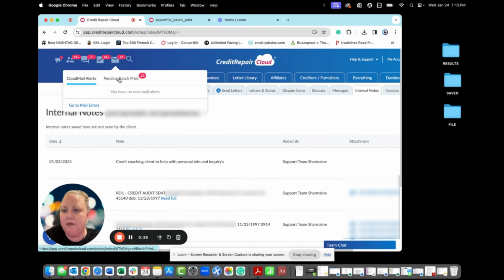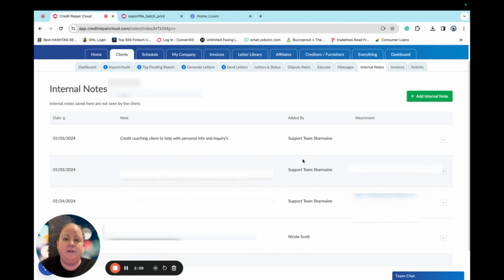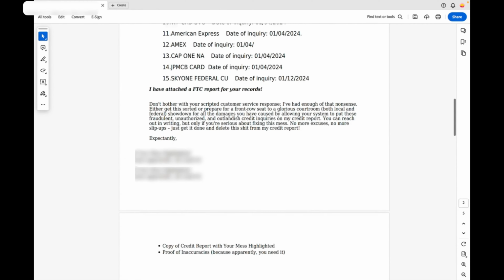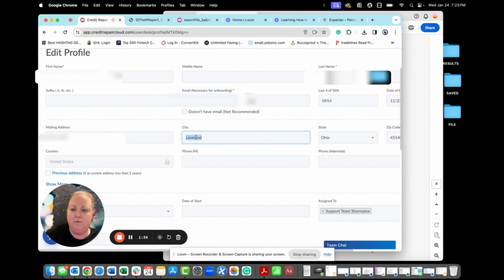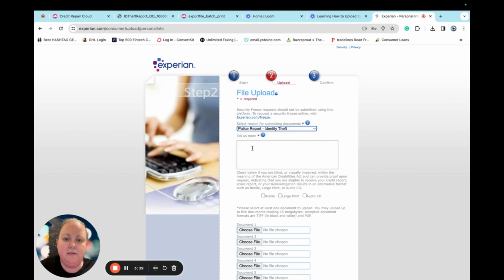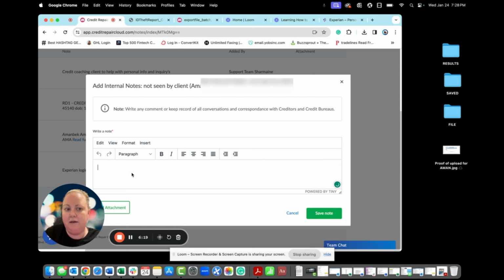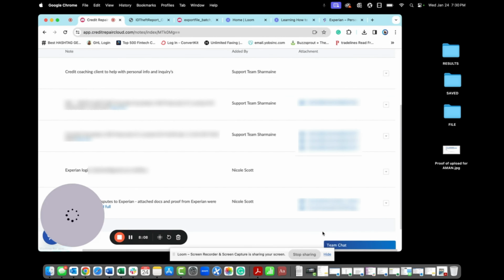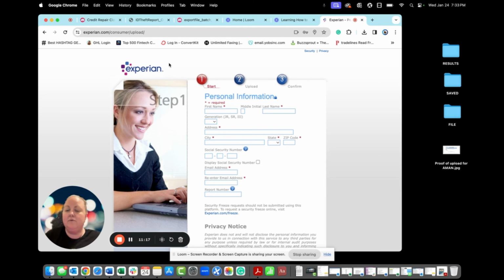Credit Repair Game Changer - how to Upload files to Experian (2025)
Credit Repair Game Changer - Experian Upload

@CreditCoachNicoleScott is a Credit coach, business coach, credit repair pro to help you with credit repair, business credit, starting a credit repair business, personal tradelines to boost your credit score, Business tradelines, and shelf corporations to help get business funding, and help with personal funding and business funding.

How to join Navy Federal Credit Union & the best Navy Federal secrets & tips I wish I had known sooner! Free Guide

How to Remove Credit Inquires - 24 Hour Express Inquiry Removal Guide

Corporate credit cards
Building business credit
Business credit score
EIN application
Business creditworthiness
Small business funding
Credit card options for businesses
Establishing business credit
ein only business loans
Business funding
Experian file upload tutorial
How to upload files to Experian
Upload data to Experian guide
Experian file submission
Experian upload process
Experian data upload step-by-step
How to report data to Experian
Uploading files to Experian explained
Experian credit reporting upload
File upload instructions for Experian
Experian file upload portal
Submitting files to Experian
Experian file upload requirements
Experian upload CSV file
How to use Experian upload tool